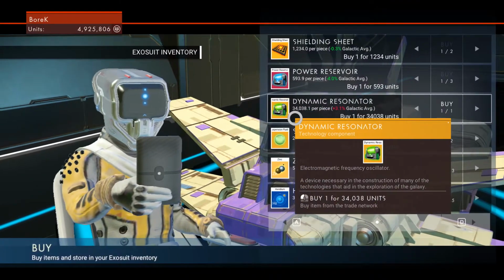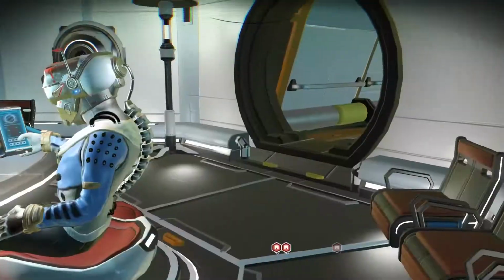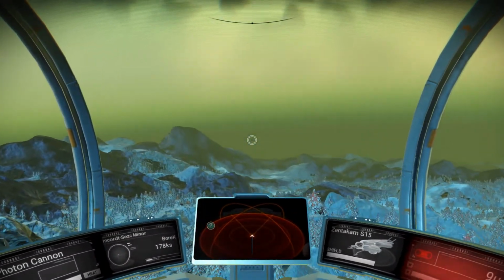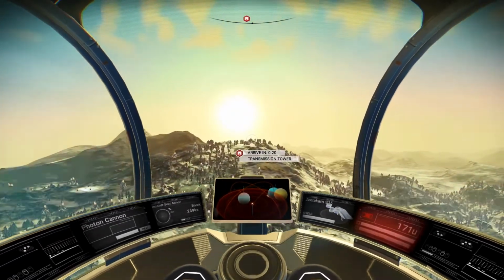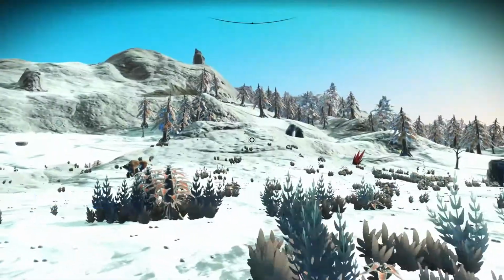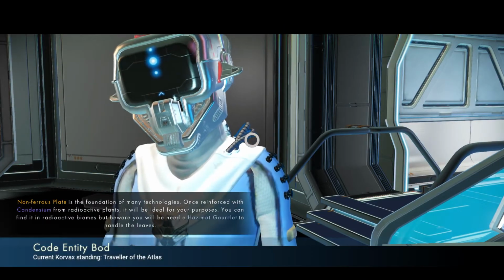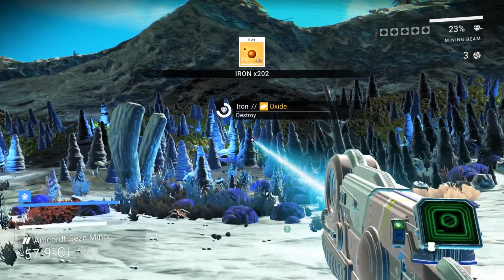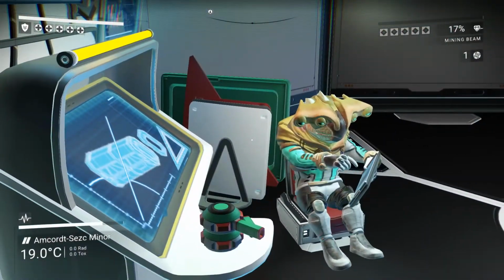MAD SCIENTIST LABORATORY | No Man's Sky Gameplay/Let's play | Part 19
Found Bod the Korvax to work for us as a scientist

No Man's Sky is developed by Hello Games action adventure game with a huge sandbox procedurally generated world. During the game we take part in the space battles, alien planet exploration and we can discover underwater words.